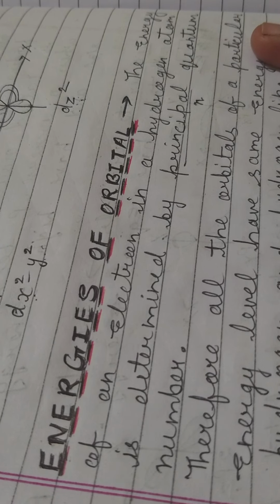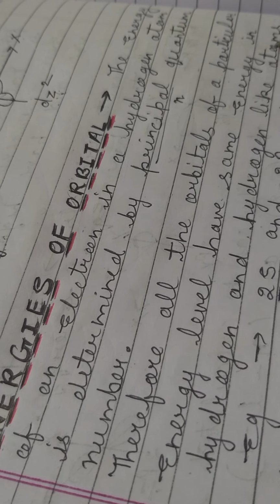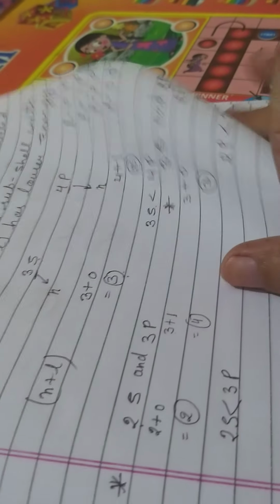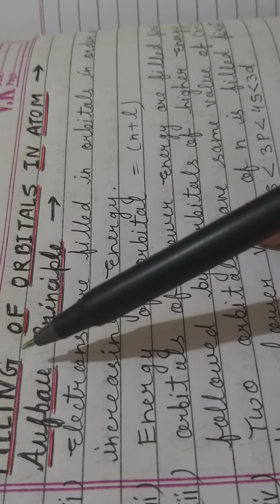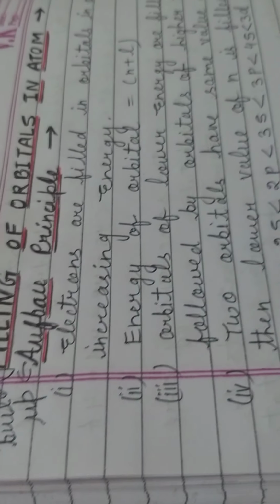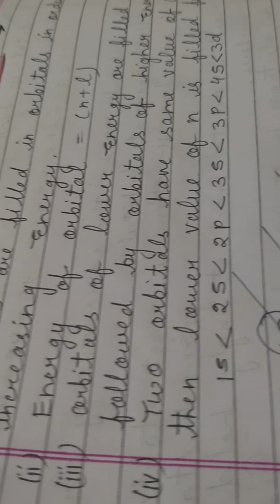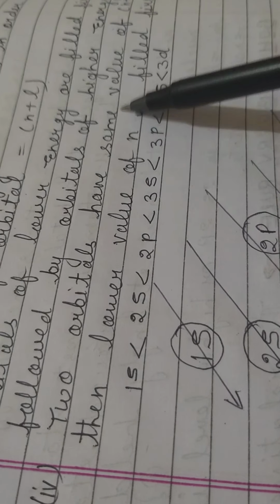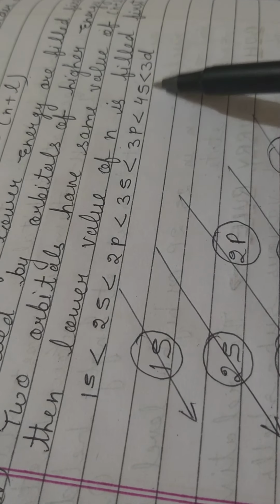11th chemistry- ch- structure of atom (Bohr bury rule and aufbau principle)